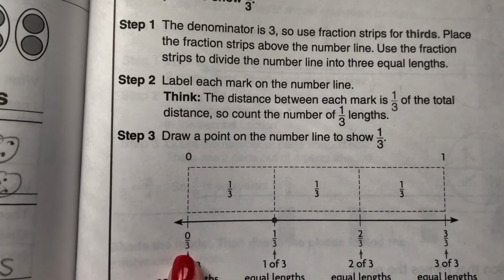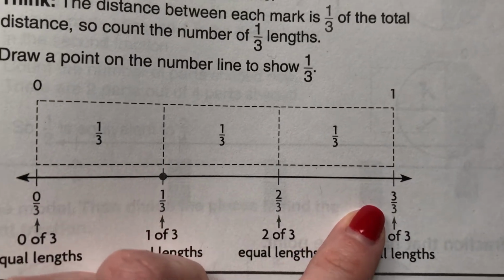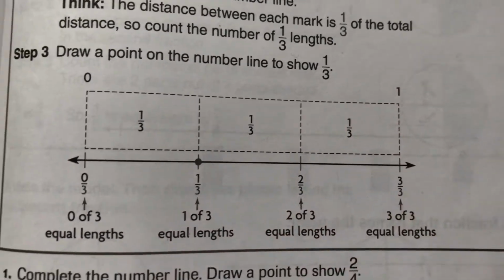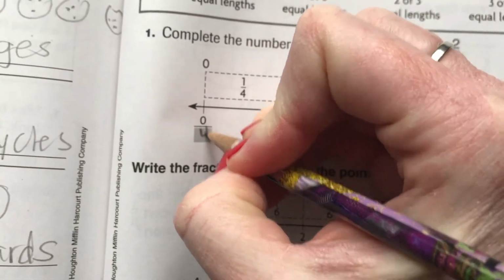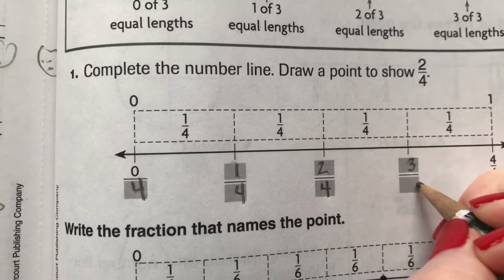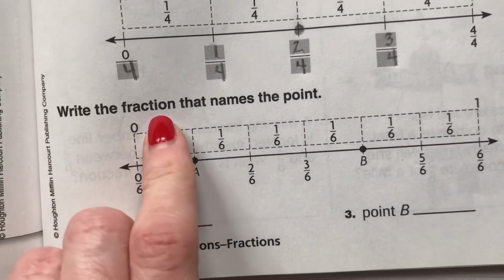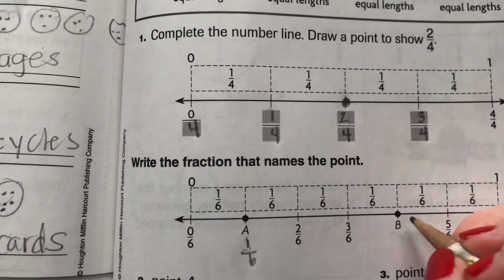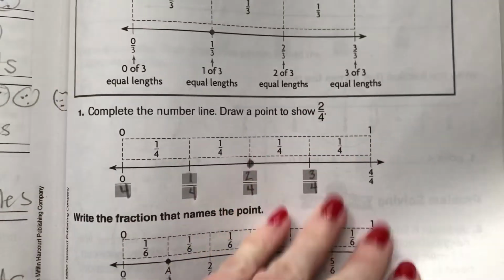On Core page 123